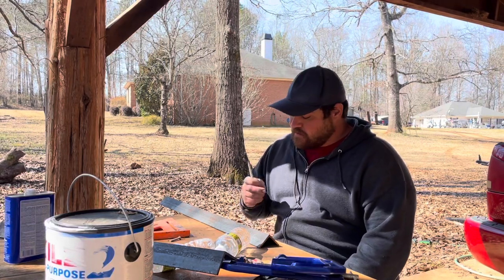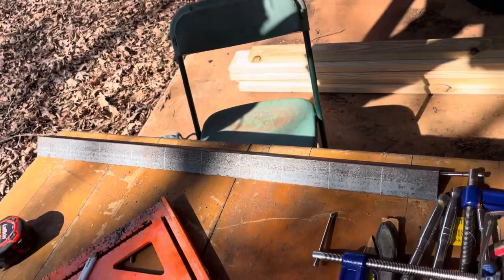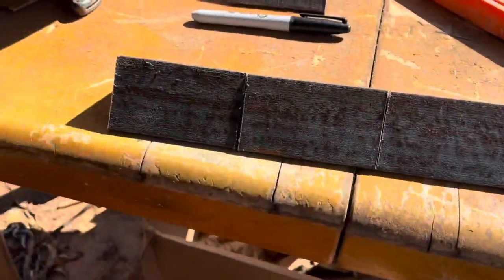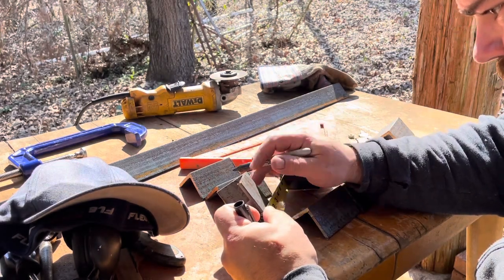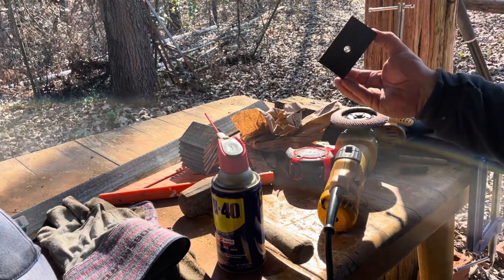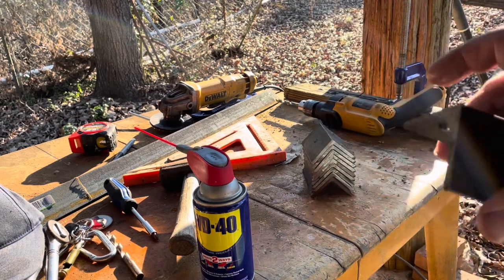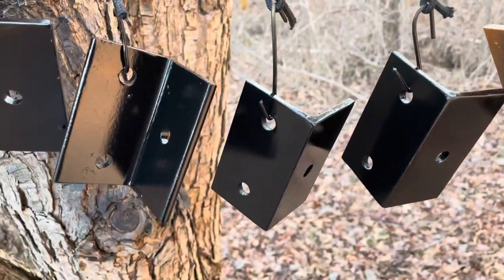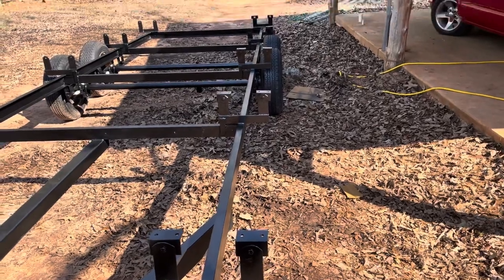Restoring a pontoon boat trailer (part three):Return of the trailer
In this episode I am making the brackets for the boards on the pontoon boat trailer